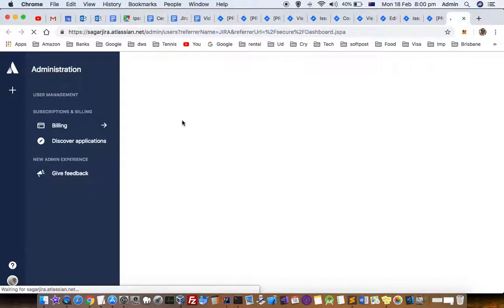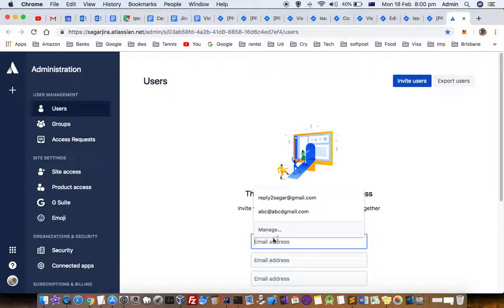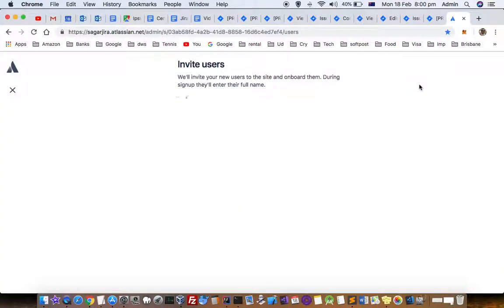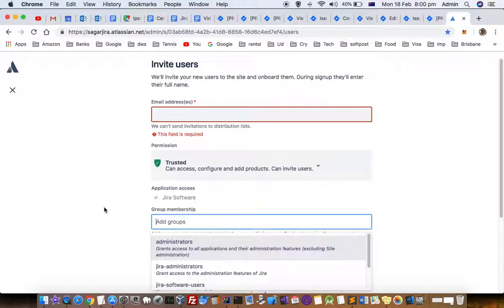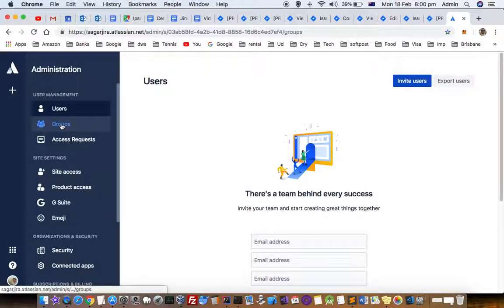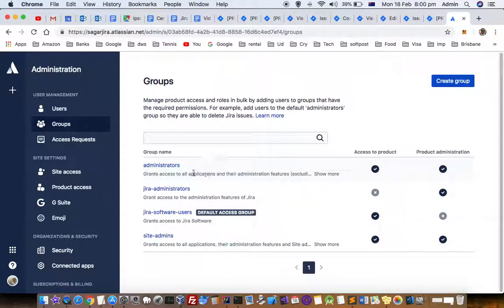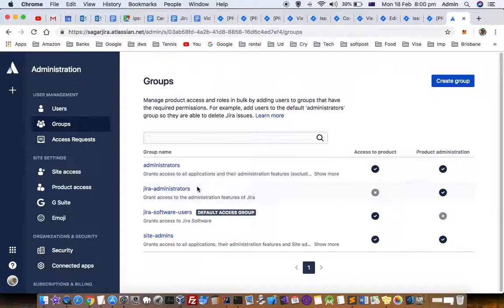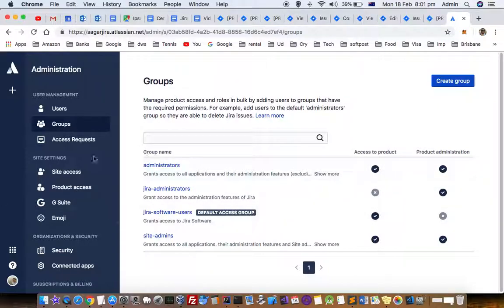How to create users and groups in Jira